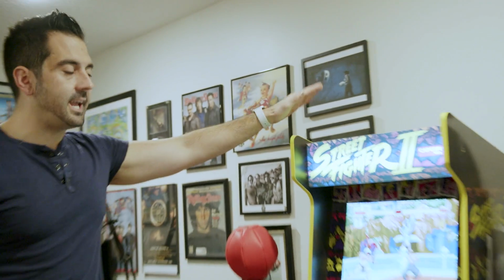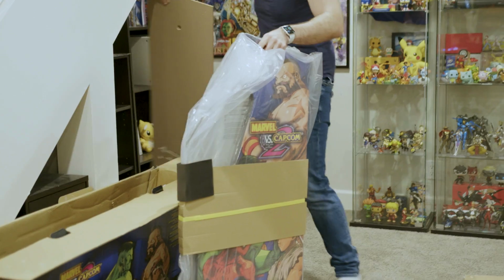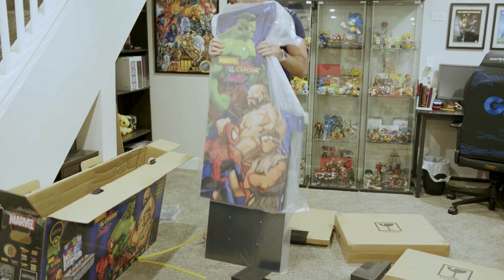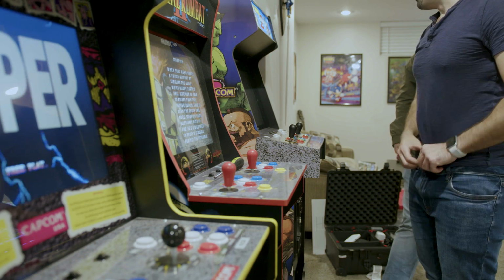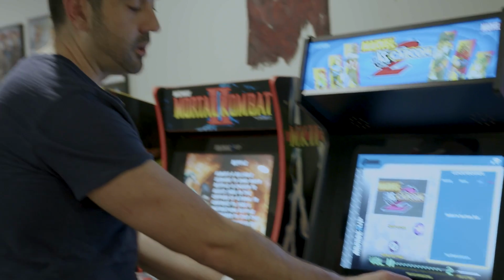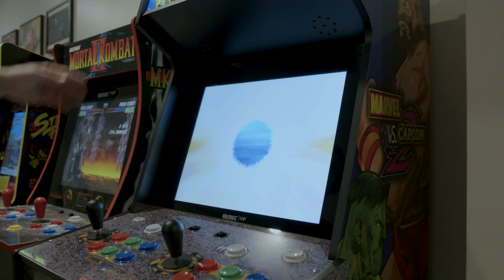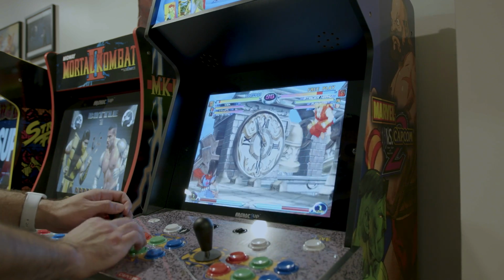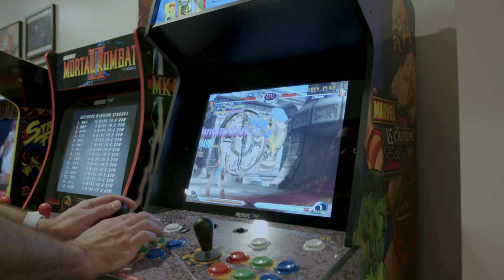Installing The Marvel Vs. Capcom 2 Arcade1UP In Our Home Arcade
Arcade1UP sent us the Marvel Vs. Capcom 2 cabinet to set up in Brian Shea’s home arcade. Luring me to his house with promises of trading Pokemon Cards, I brought my camera to Shea’s house to film him unboxing and building the cabinet. Don’t worry; we sped up the build and captured Shea’s first impressions on camera.

Don't miss any of our video features or exclusive coverage!

Show off your love for Game Informer – Stickers, phone cases, mugs, and t-shirts